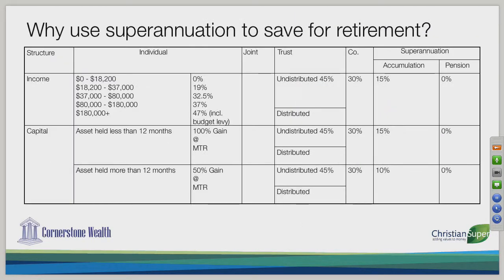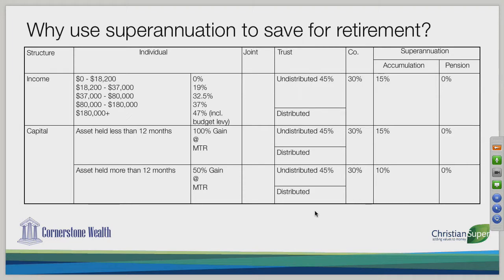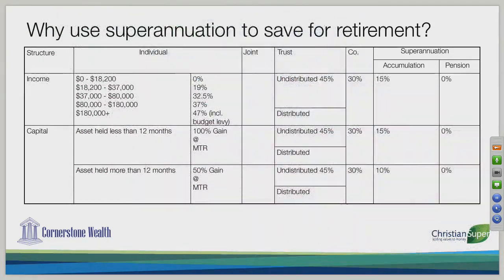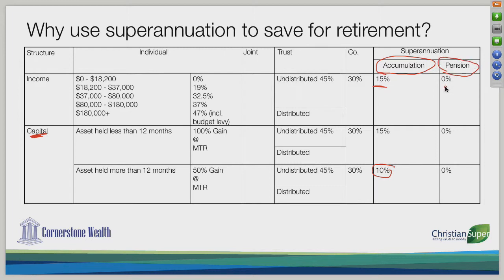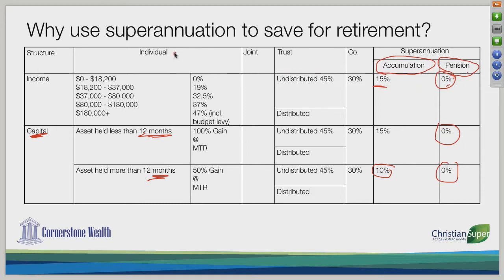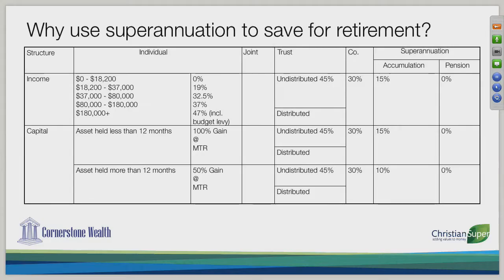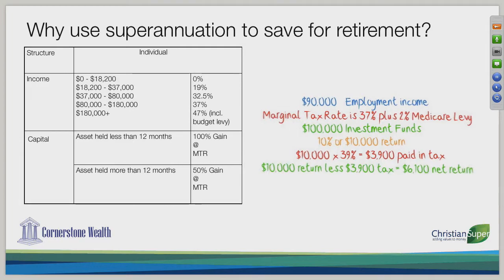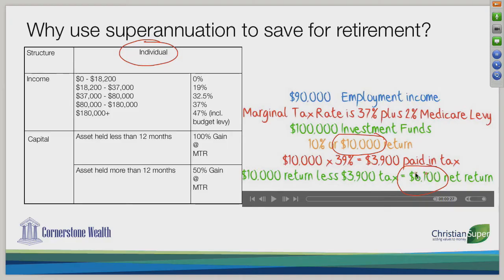14 Why use superannuation to save for Retirement?: Retirement Planning 2014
Gavin Martin, Financial Adviser and the Managing Director of Cornerstone Wealth explains Why it is good to use superannuation to save for Retirement including a discussion of other investment structures:

1. Individual names
2. Joint names
3, Trusts
4. Company
5. Superannuation - Accumulation phase
6. Superannuation - pension phase
7. Insurance bonds
8. Investment bonds
9. Education Scholarship funds
10. First Home Saver Accounts
11. Annuities